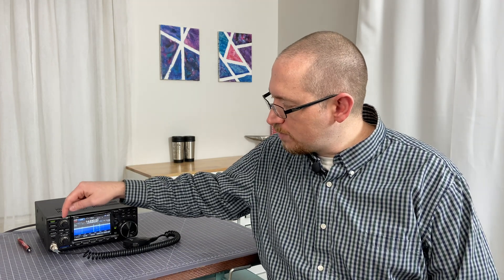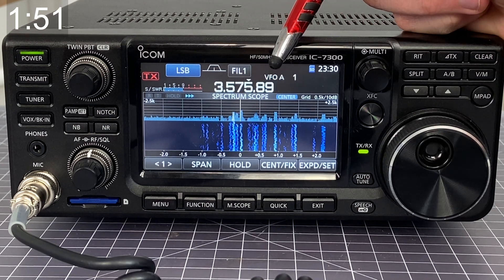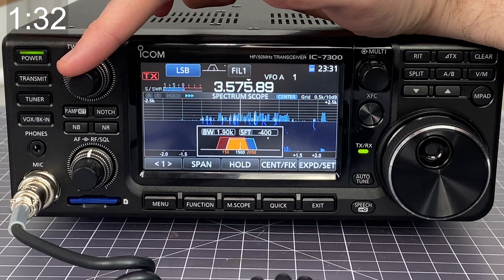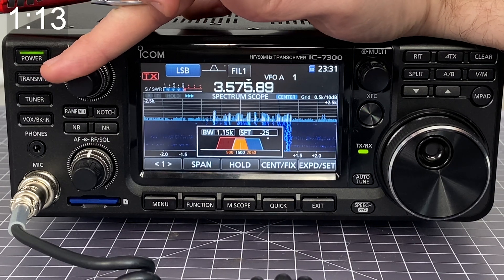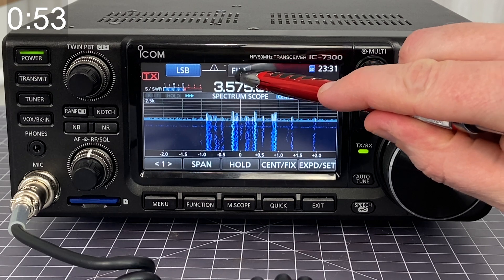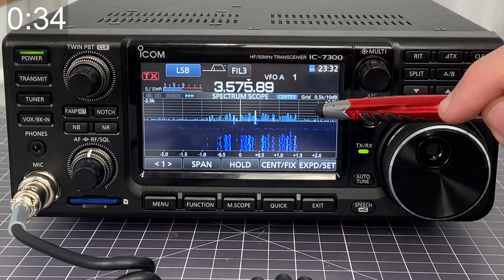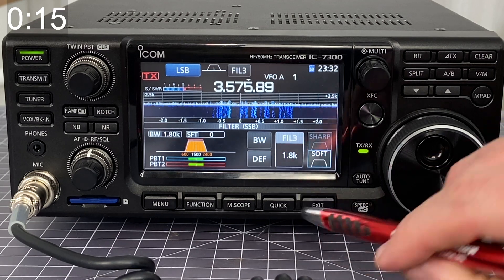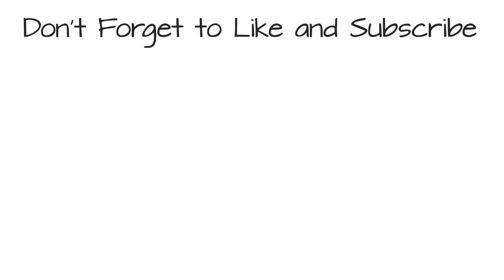2 Minute Tutorial: Twin Pass Band Tuning (PBT Knob) on Icom 7300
Filtering out interference from adjacent signals is not a requirement of using an HF radio, but it certainly can make listening a lot more enjoyable. The Twin Pass Band (passband?) Tuning knob allows you to really zero in on the signal you want to hear, and minimize those pesky side conversations. The Icom 7300 is a real champ at easily allowing you to make the most of these filters.

This video is a part of my Ham Radio 2 minute tutorial series on how to use the Icom 7300. The goal of this video isn't to cover every single aspect of the radio, nor to do it in-depth. Rather, the purpose is to help new operators see the potential functions and get a basic lay of the land. There are many excellent videos on Youtube that cover these topics in greater detail and you should certainly check them out too.